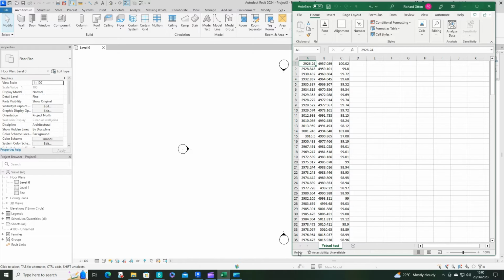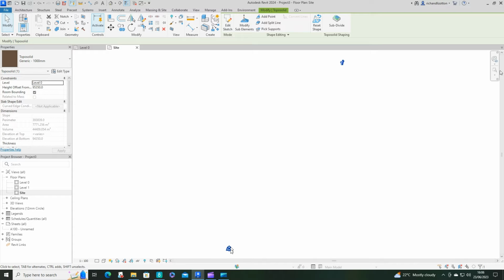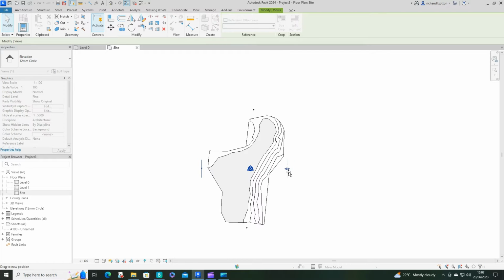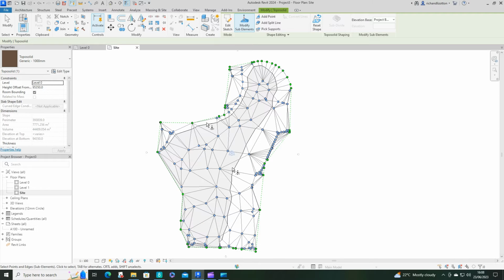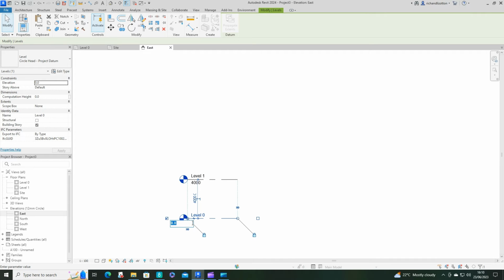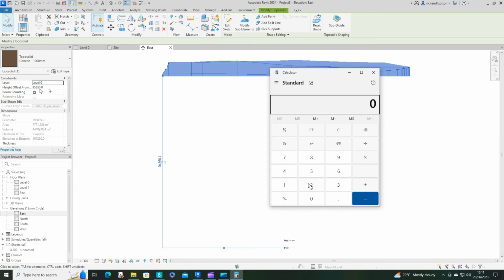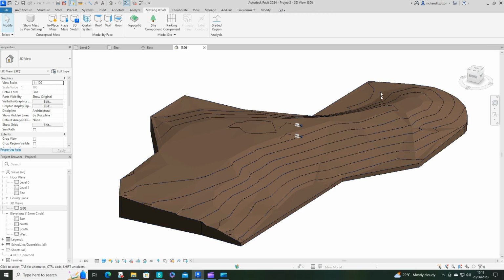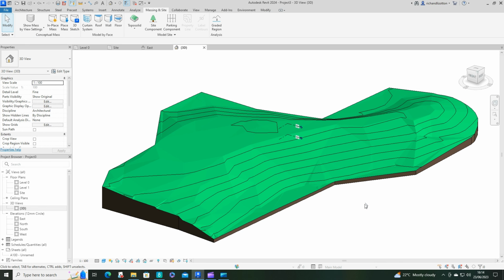CSV file to Revit Import and relocation of toposolid Revit Tutorial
This video looks at how to create a toposolid from a csv file import.
We then reposition the toposolid and set the levels so that they can be reference back to the site at a future date.